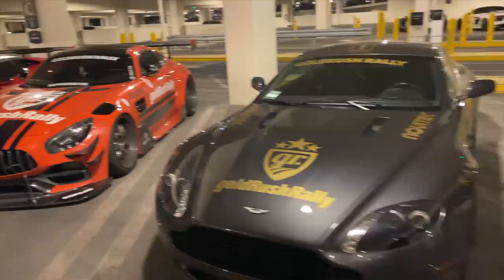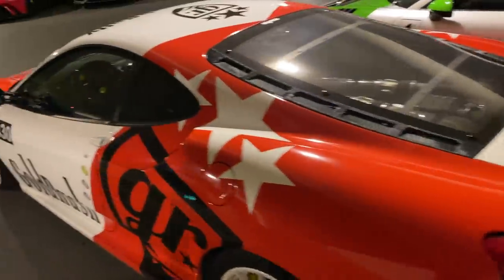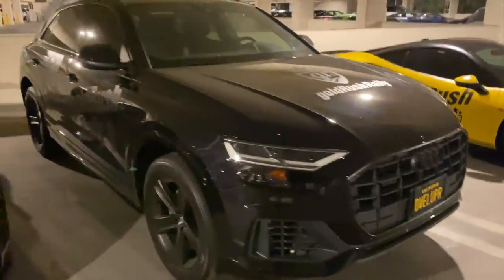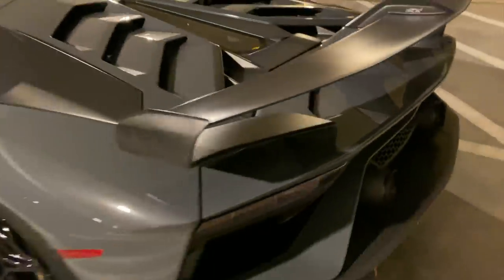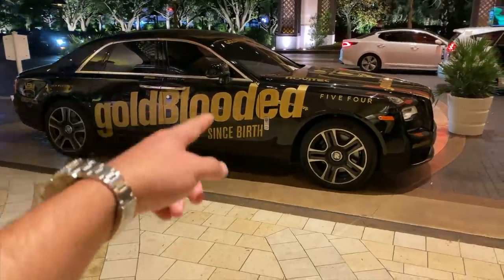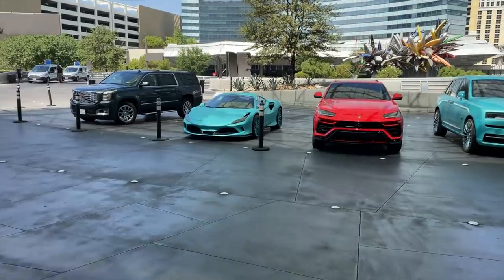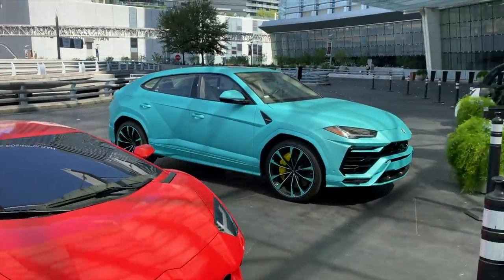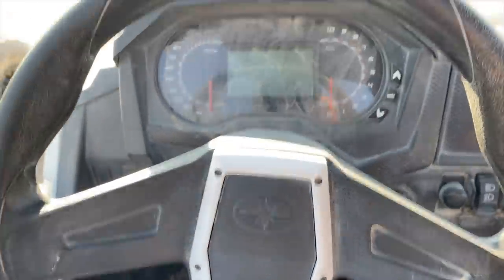MCLAREN GETS ENGINE LIGHT BEFORE GOLD RUSH RALLY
Previous Videos